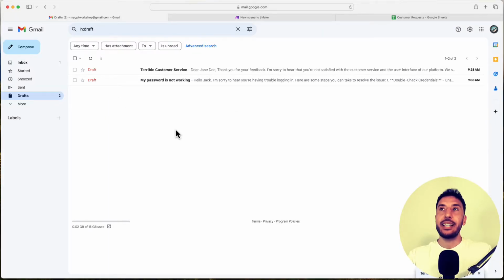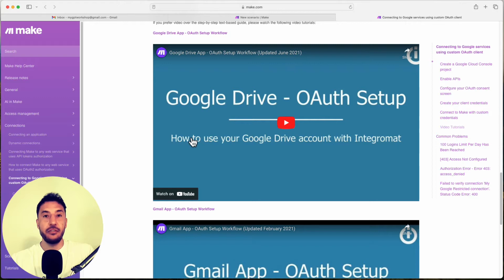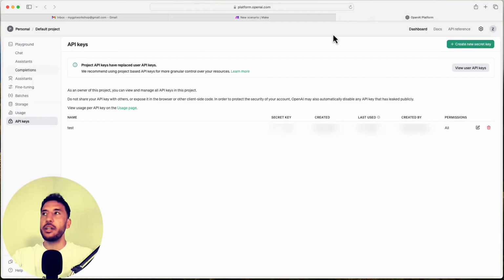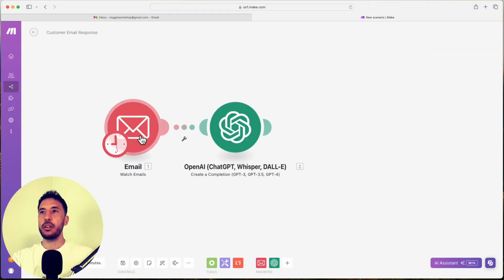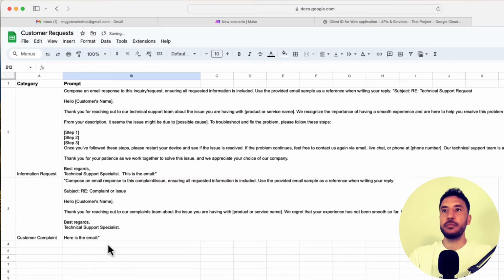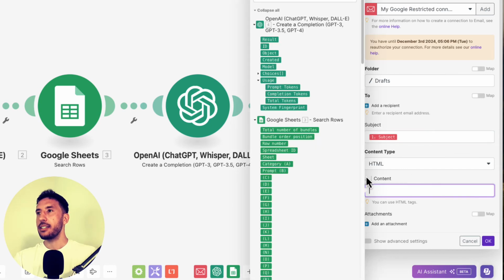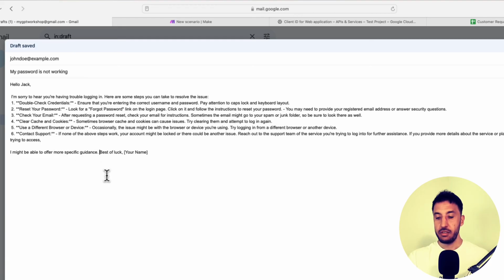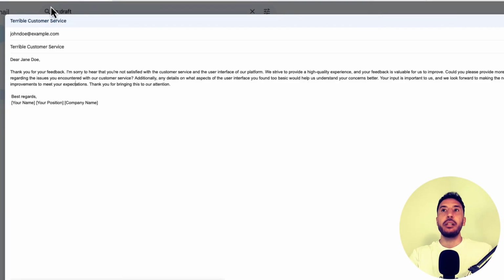I AUTOMATED My Email Inbox with Make.com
In this step by step tutorial, we will build a very useful and powerful automation tool using Make.com, ChatGPT and Google Sheets. You will learn how to utlilize Make.com to create responses to customer inquiries and complaints.